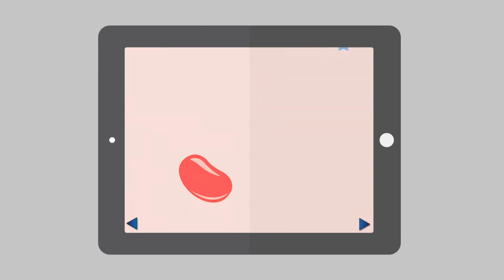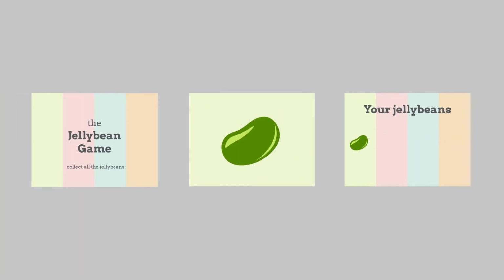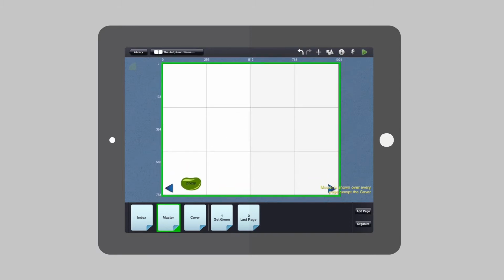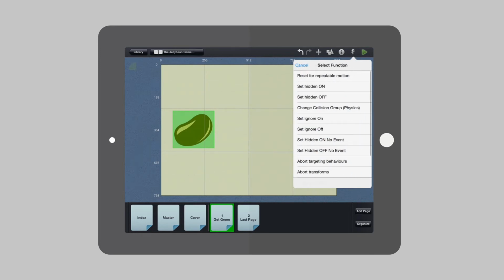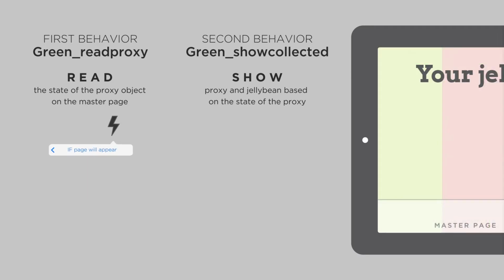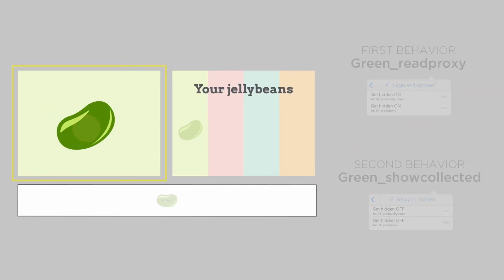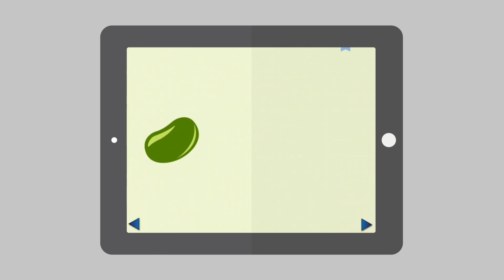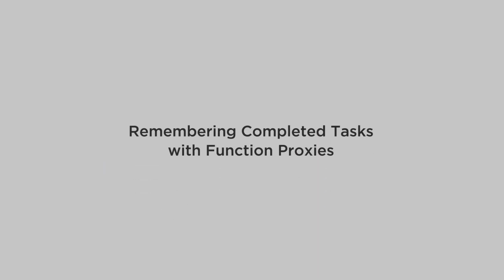Remembering Completed Tasks with Function Proxies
A Demibooks Composer tutorial on using function proxies to remember completed tasks for interactive games. This tutorial goes through how to create a game where the user collects objects throughout the course of the book and is able to see what they collected by the end of it.